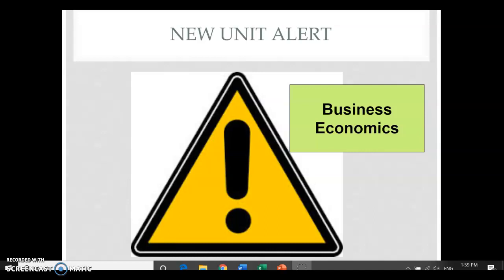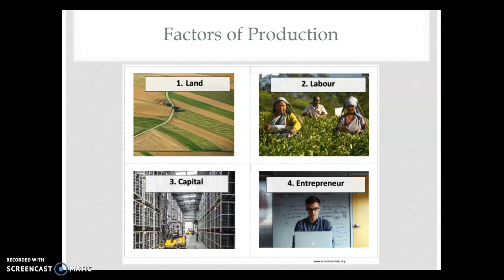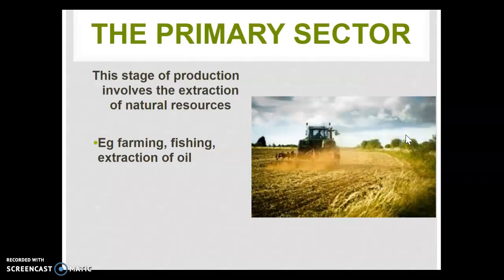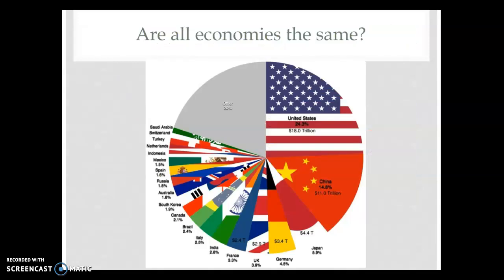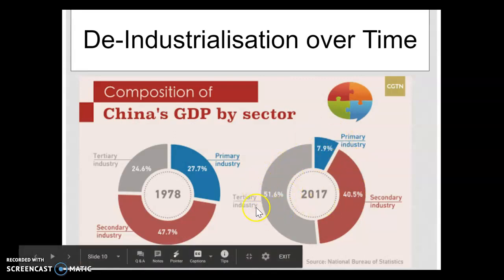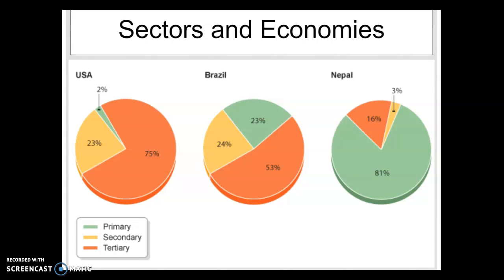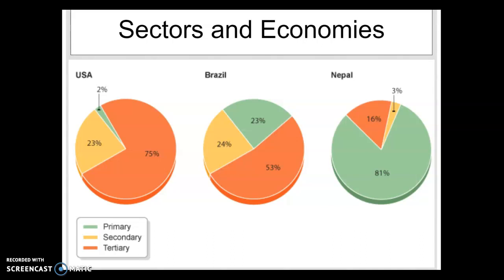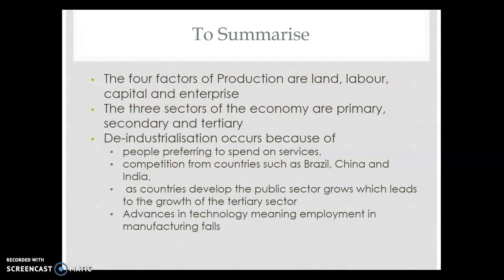Sectors of the Economy and Factors of Production